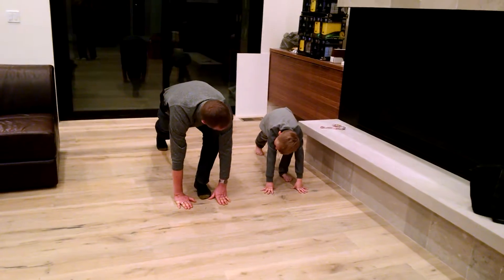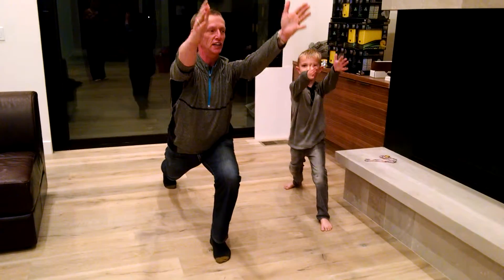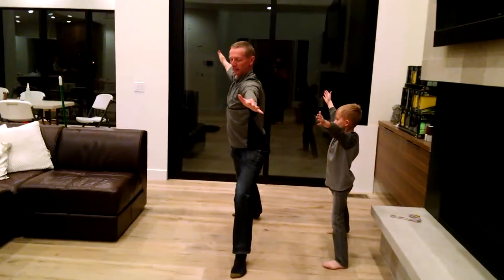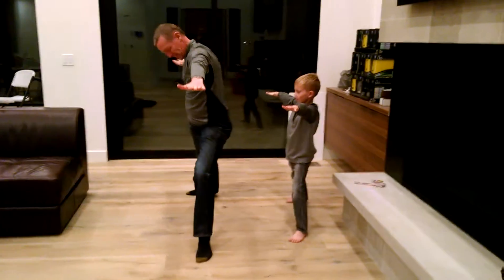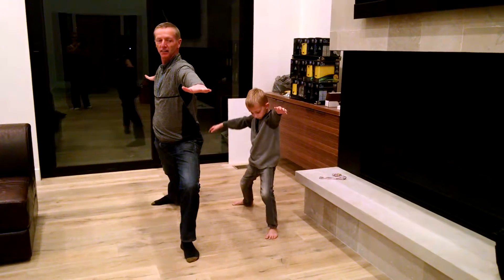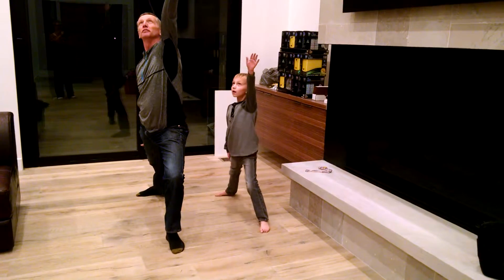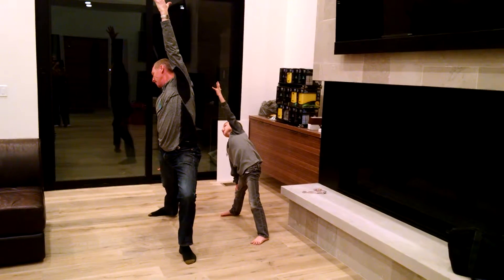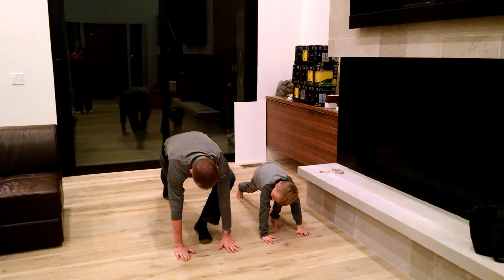Maddix and Merritt do yoga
Yoga in the new home before Thanksgiving